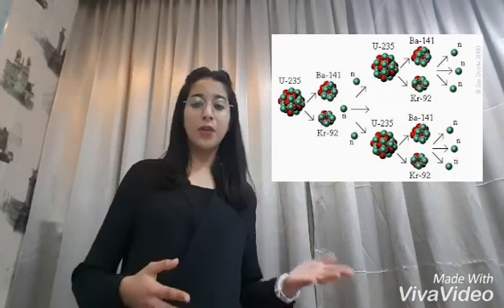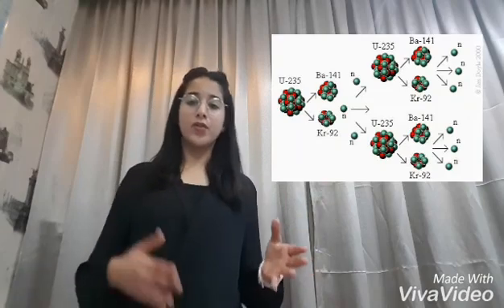RACE2SPACE2018 - Aya Amenssag